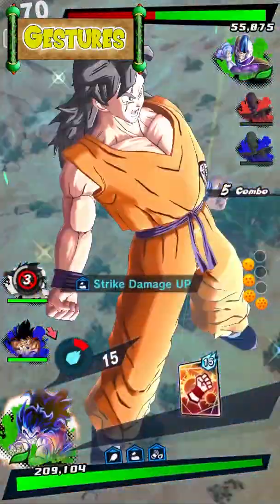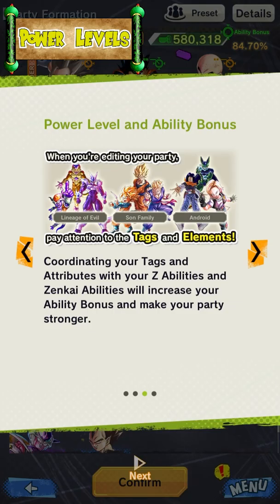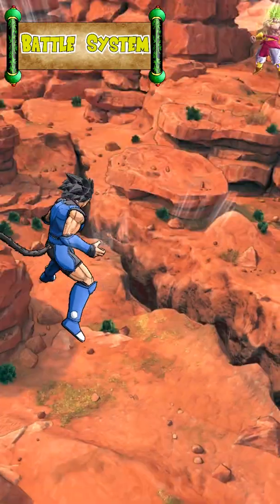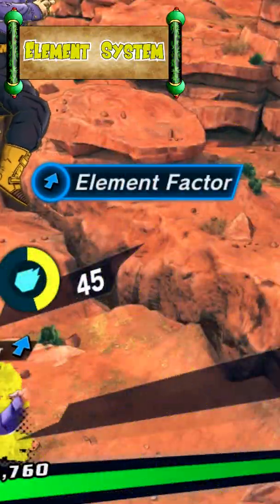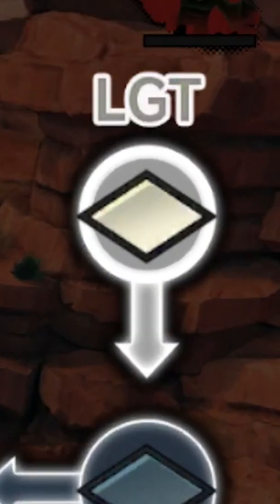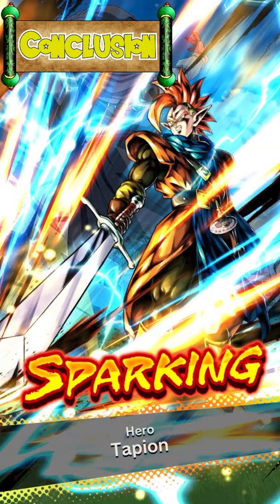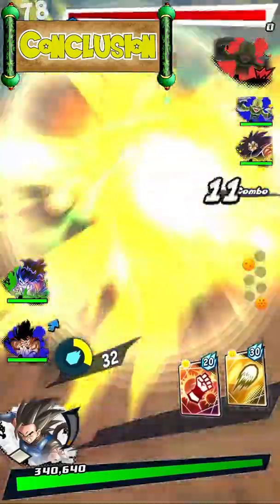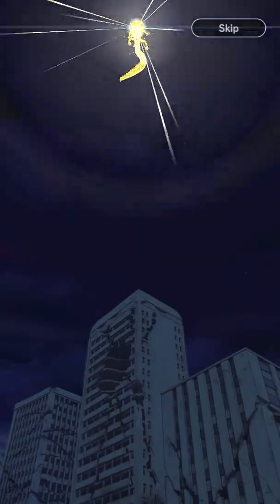LEGENDARY! - Dragon Ball Legends - OVERVIEW - GIS Explains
Now in its 4th year, Dragon Ball Legends still is at the top of it's game providing fans from all over the world a much needed Ki charge in mobile gaming. Let's all collectively shout on the top of our lungs and summon our inner Super Saiyan only here on Dragon Ball Legends!

►Contents List

0:00 - Introductions
0:44 - Gameplay
2:04 - PVP
2:38 - Gestures
2:55 - Power Levels
3:17 - Battle System
3:41 - Element System
3:58 - Collect!
4:23 - Conclusion

Game Title: Dragon Ball Legends
Developer: BNE Entertainment
Genre: Action game, Playing card game, Pub game
Platform: IOS/Android
Price: Free-to-play (with optional purchases)